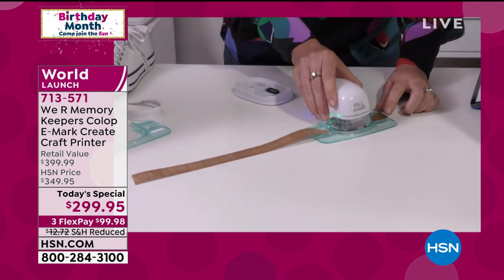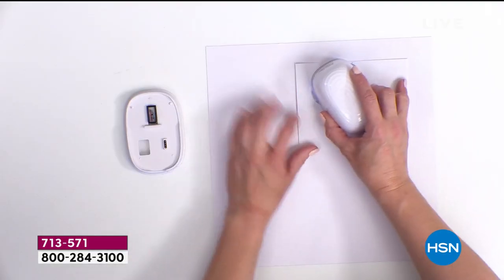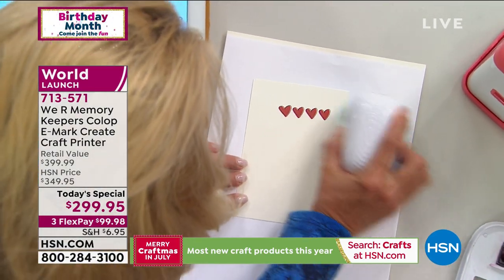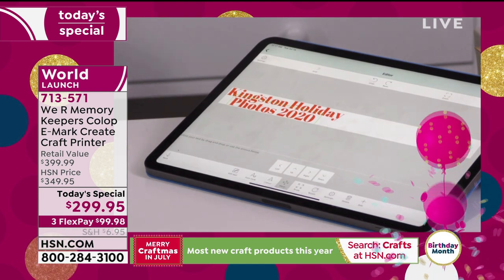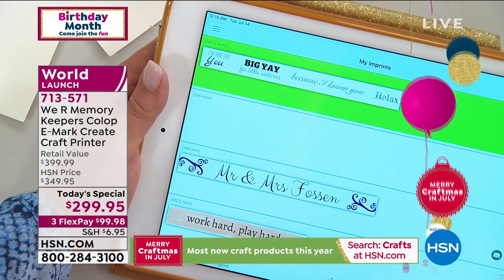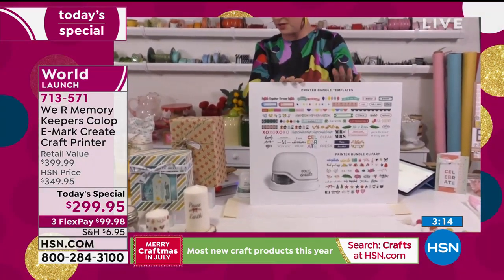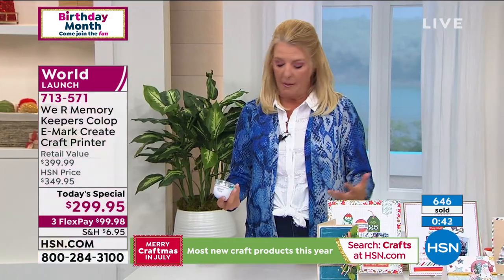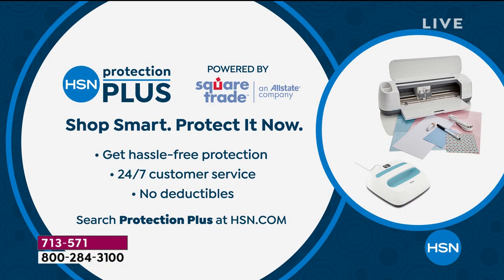We R Memory Keepers Colop EMark Create Craft Printer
This craft printer features technology that puts portable printing capability at your fingertips through the smartphone app. The imprints come out directly onto most porous surfaces with a simple wave of the hand.

    Colop EMark Create unit
    Rechargeable liion battery
    Dock
    Ink cartridge
    Charging cord
    Power cord

Bundled Goodies

    Download code for 100 additional templates/images (electronic content)